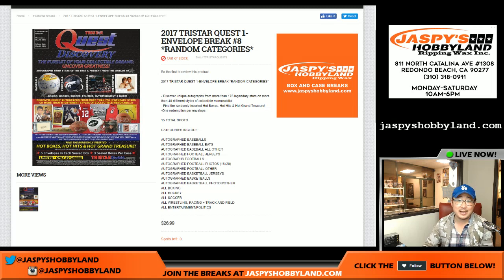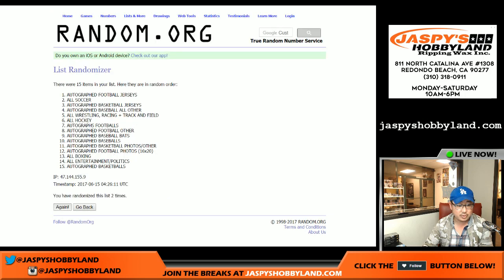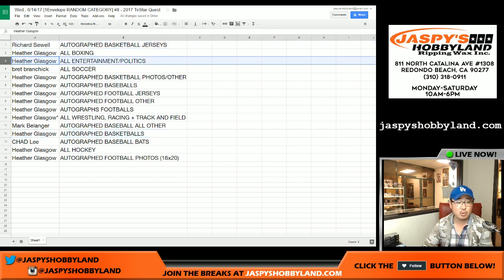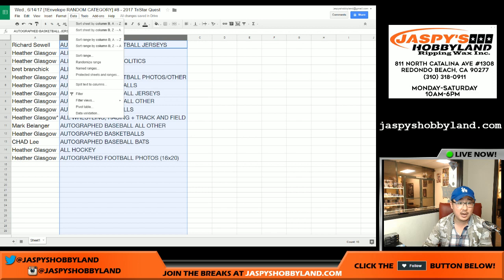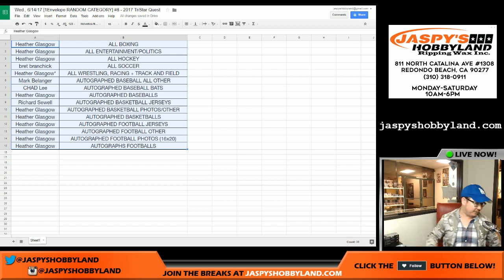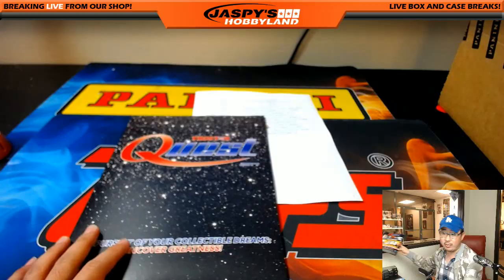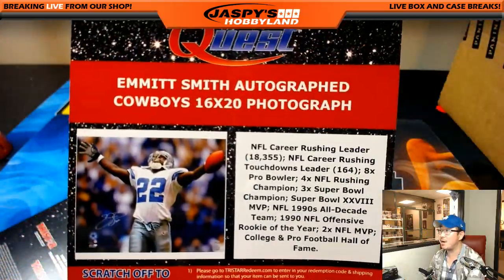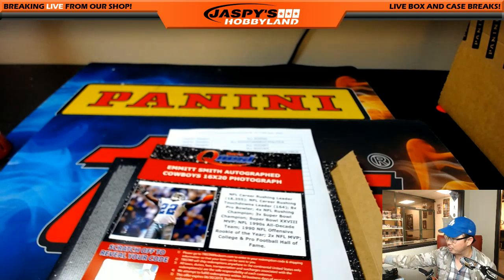Wed., 6/14/17 [1Envelope RANDOM CATEGORY] #8 - 2017 TriStar Quest